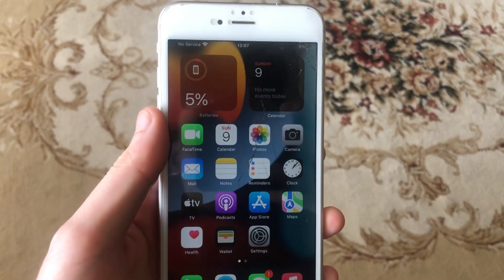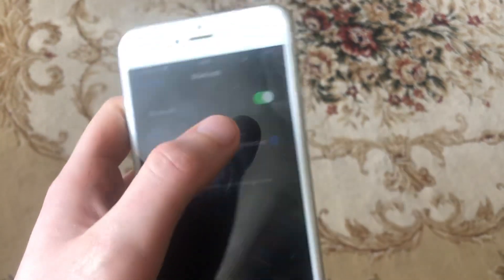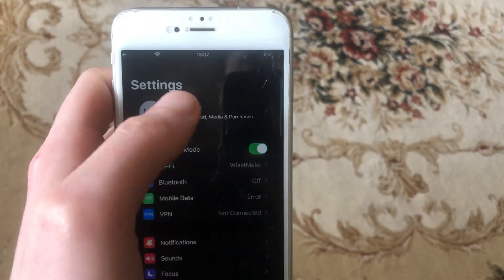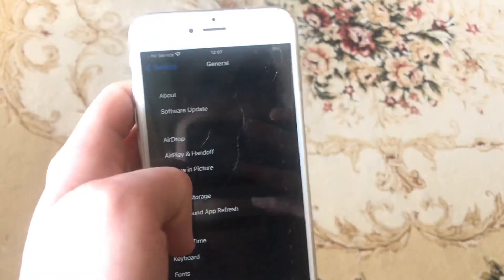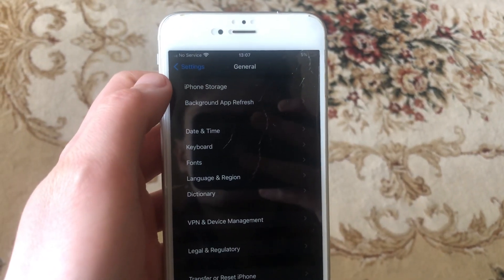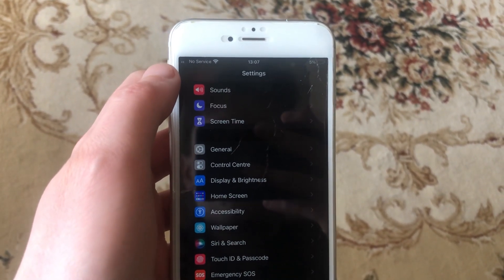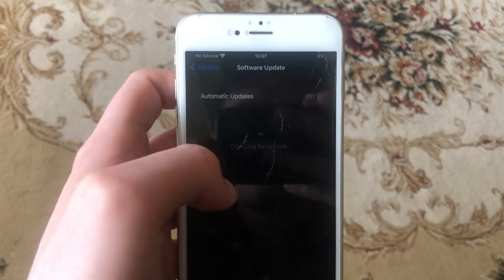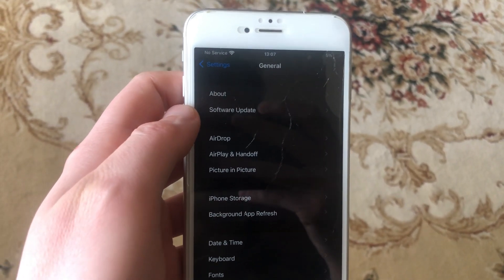Bluetooth Not Working On iPhone